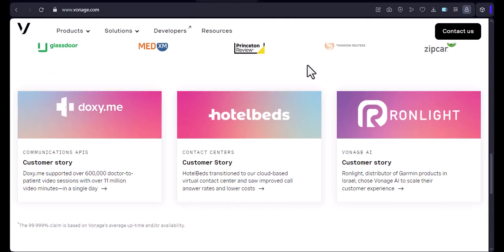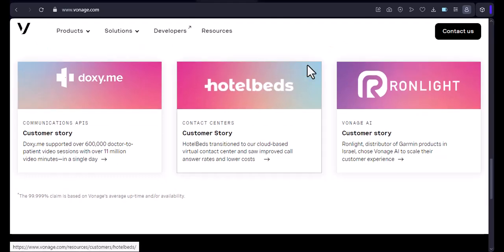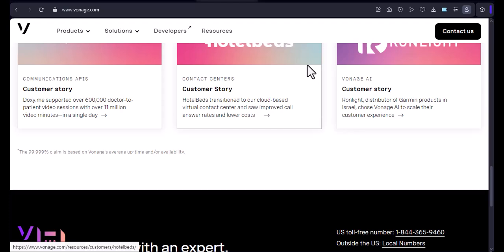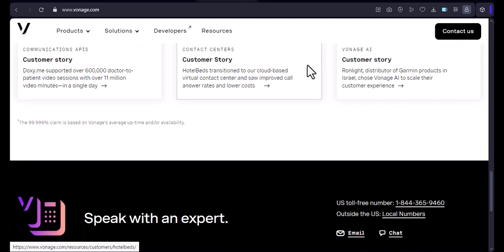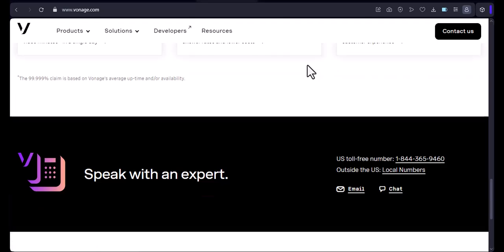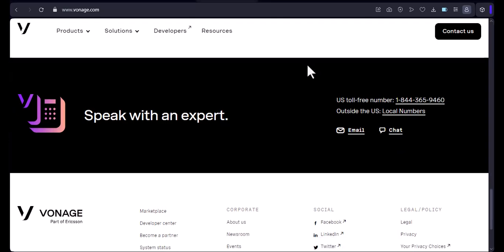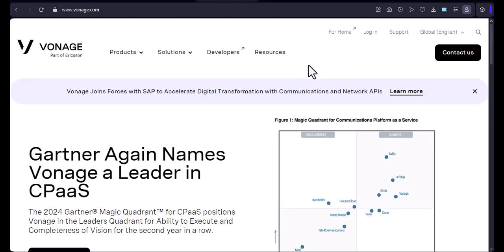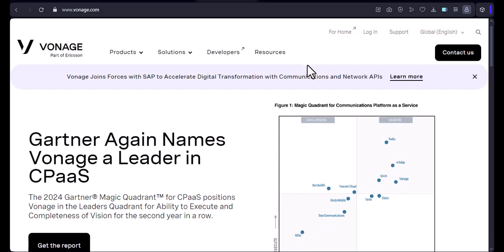Does Vonage offer caller ID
In this video, you will learn about Does Vonage offer caller ID

9 YouTube Channel Ideas to Help You Choose Your Own

✅IGNORE THIS
Related Search: